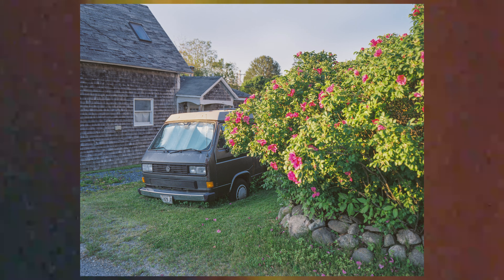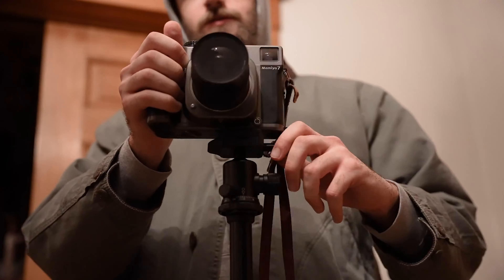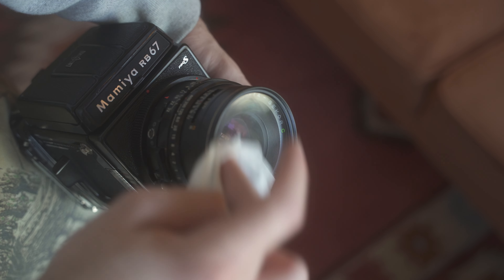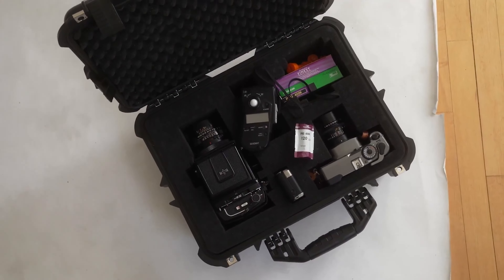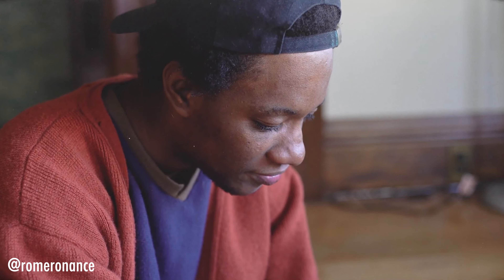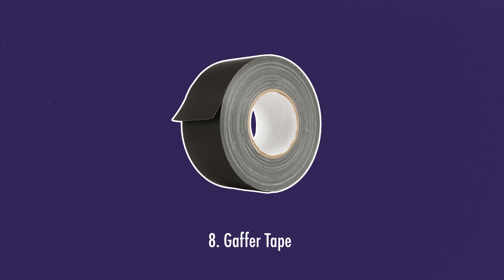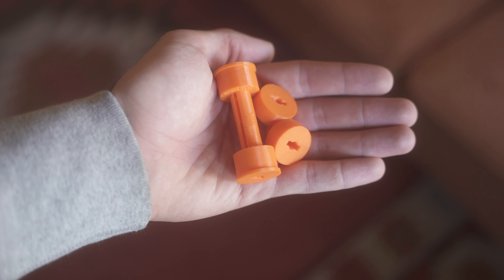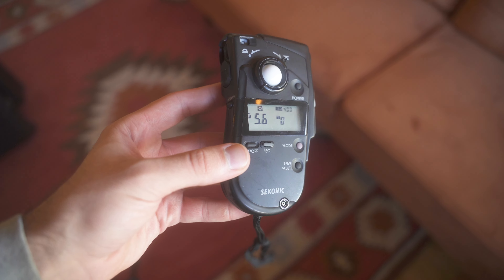Top Film Photography Accessories!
When I go out and shoot, there are a handful of accessories that are necessary kit now.  From a light meter to film holders, these cheap (ish) accessories are guaranteed to help your work flow and improve your photography.  What accessories do you carry around in your that help you?